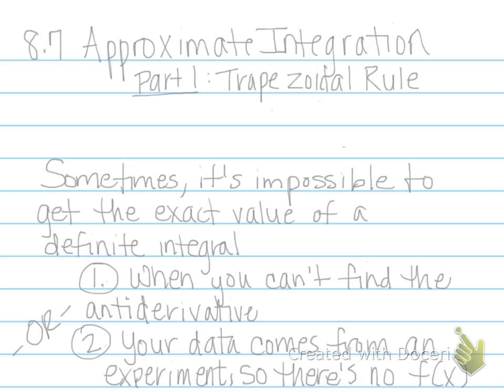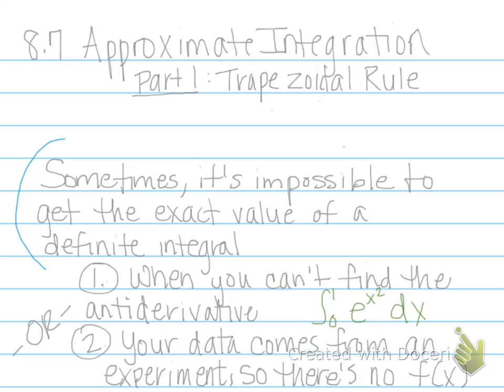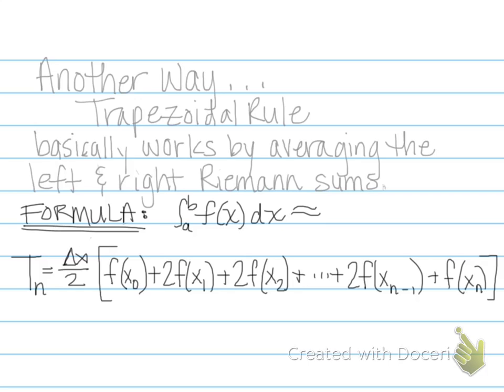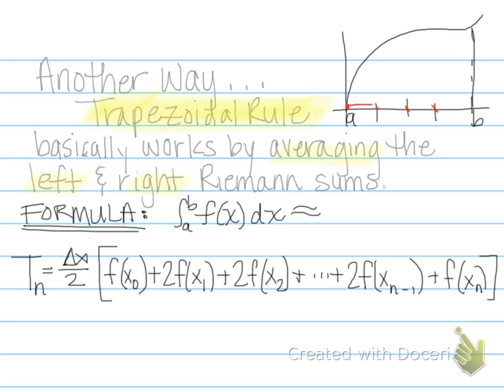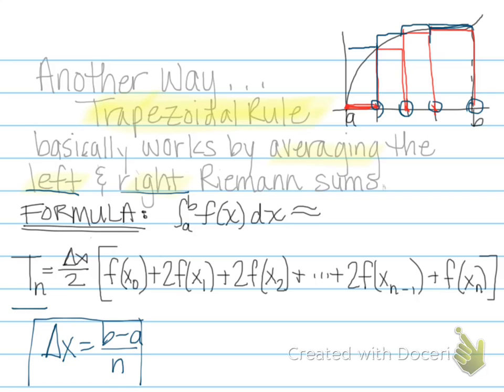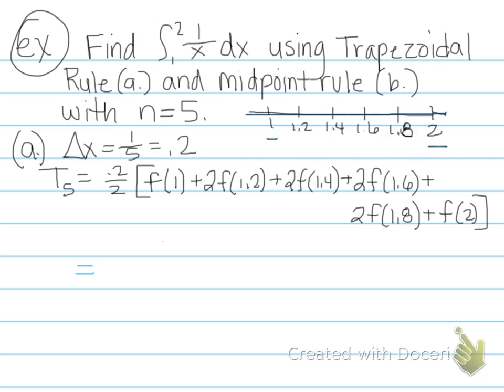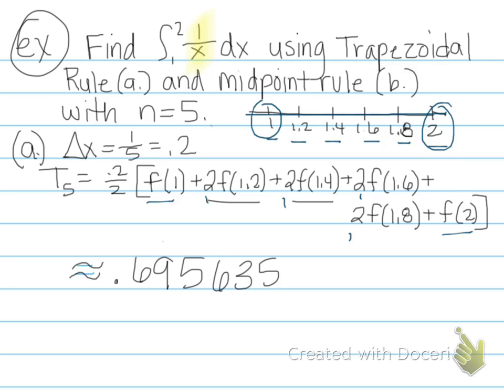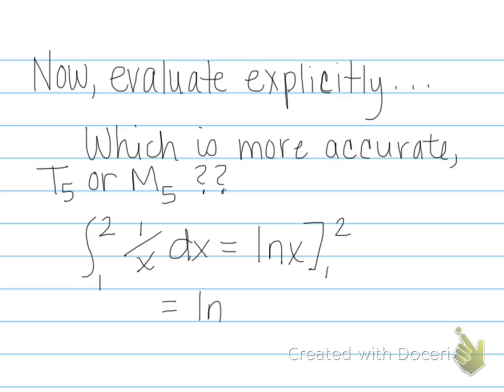approximating integrals, part 1